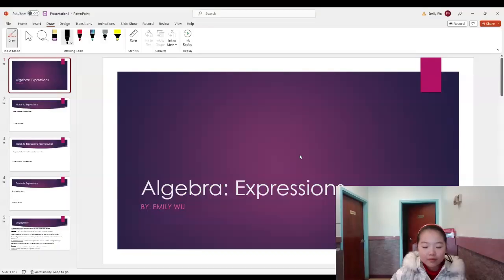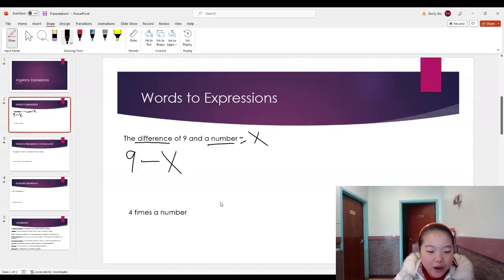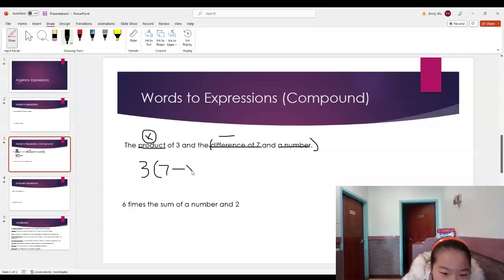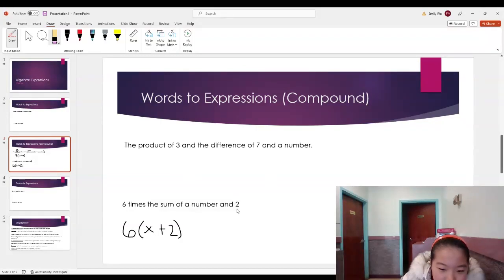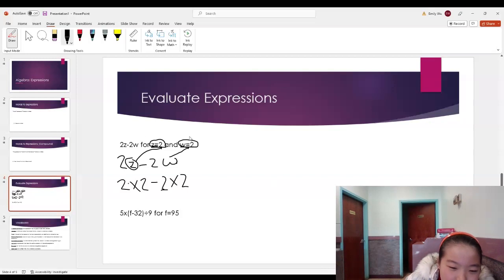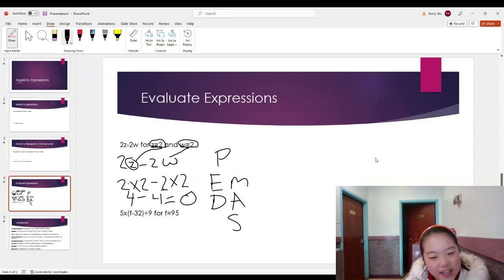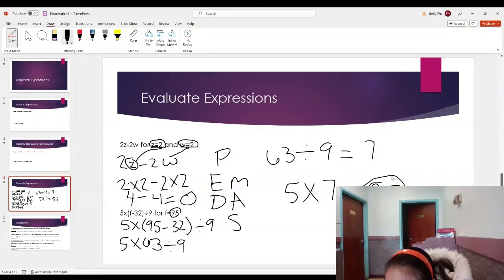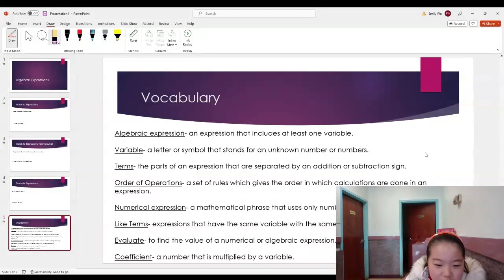Algebra Expression video